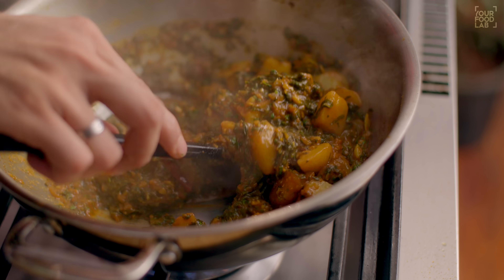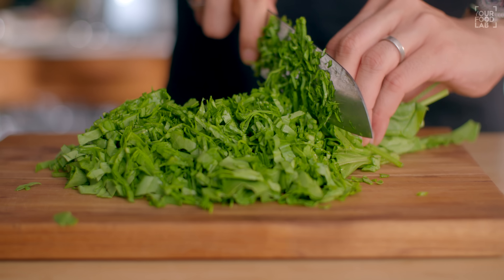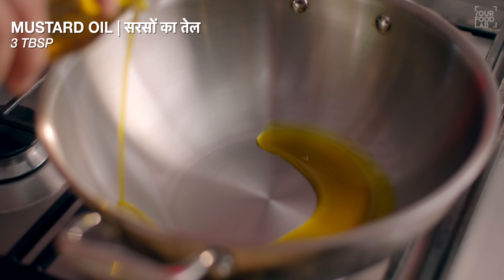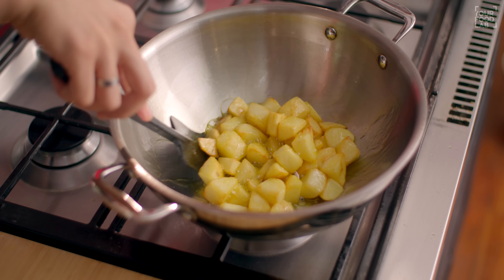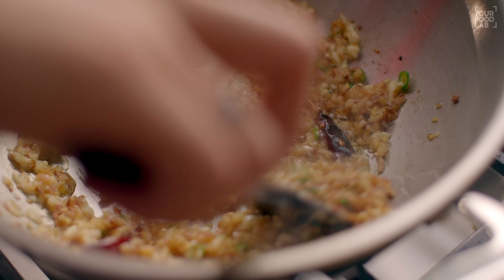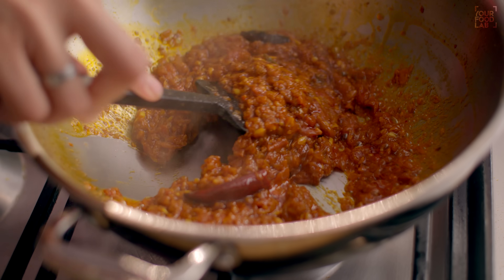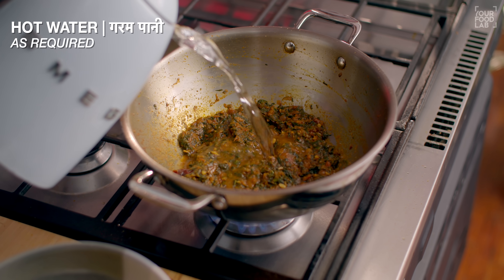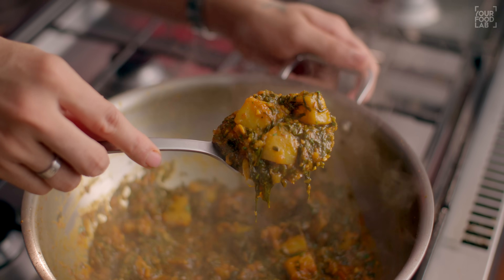Aloo Palak Recipe | Dhaba Style Easy Sabzi At Home | ढाबे जैसा आसान आलू पालक | Chef Sanjyot Keer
Written Recipe - Aloo Palak
Prep time: 20-25 minutes
Cooking time: 20-25 minutes
Serves: 4-5 people

Ingredients:
SPINACH | पालक 1 LARGE BUNCH
MUSTARD OIL | सरसों का तेल 3 TBSP
POTATO | आलू 3 MEDIUM (DICED)
RED CHILLI | लाल मिर्च 1 NO.
ASAFOETIDA | हींग 1/4 TSP
CUMIN SEEDS | जीरा 1/2 TSP
ONION | प्याज़ 2 MEDIUM (CHOPPED)
GARLIC | लहसुन 1 TBSP (CHOPPED)
GINGER | अदरक 1 TSP (CHOPPED)
GREEN CHILLI | हरी मिर्च 2 NOS. (CHOPPED)
POWDERED SPICES
KASHMIRI RED CHILLI POWDER | कश्मीरी लाल मिर्च पाउडर 2 TSP
CORIANDER POWDER | धनिया पाउडर 1 TBSP
CUMIN POWDER | जीरा पाउडर 1/4 TSP
DRY MANGO POWDER | आमचूर पाउडर 1/2 TSP
HOT WATER | गरम पानी A SPLASH
TOMATO | टमाटर 2 NOS. (CHOPPED)
SALT | नमक TO TASTE
SUGAR | शक्कर A PINCH
HOT WATER | गरम पानी AS REQUIRED
LEMON JUICE | नींबू का रस 1 TSP
GARAM MASALA | गरम मसाला A PINCH
FRESH CORIANDER | हरा धनिया A HANDFUL (CHOPPED)
Method:
Wash the spinach leaves & pat them dry using a clean kitchen towel or tissue, then chop it & transfer it into a bowl.
Set a kadhai over high flame, add oil & let it get hot until it starts smoking then lower the flame & let it cool down slightly.
Add the diced potato & fry them over medium high flame until they get 90% cooked, make sure you keep stirring them frequently, to check insert a toothpick, it should pierce the potato easily, then transfer the potatoes into a bowl.
In the same oil add red chilli, asfoetida, cumin seeds, onion & cook until the onions turn light golden brown.
Next, add garlic, ginger & green chilli & cook until the onions turn completely golden brown.
Lower the flame & add all the powdered spices along with a splash of hot water, stir well & then cook over high flame until the oil separates.
Then add tomato, salt & sugar, stir & cook over high flame until the tomatoes get cooked & the oil separates.
Once the tomatoes get cooked, add the chopped spinach over the masala & cover the kadhai without stirring & cook over low flame for 3-4 minutes or until the spinach releases its moisture.
Then take the lid off, stir & cook until all the moisture evaporates, then add hot water to adjust the consistency & to cook the spinach further slightly.
Then add the fried potatoes along with lemon juice, stir & taste to adjust seasoning if required.
Lastly add garam masala & fresh coriander, you delicious aloo palak ki sabzi is ready.

Intro 0:00
Spinach Prep 0:59
Cooking Process 2:06
Plating 6:34
Outro 7:28